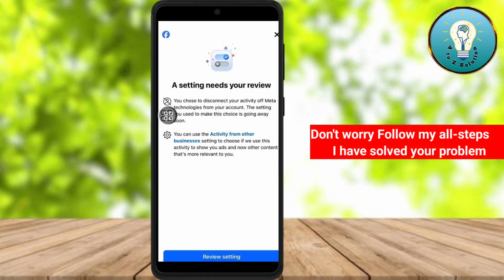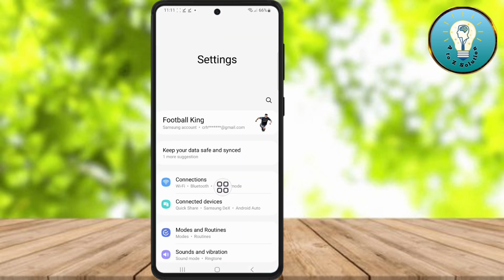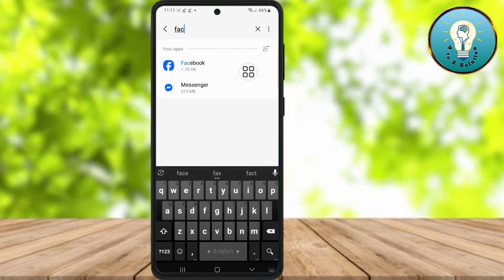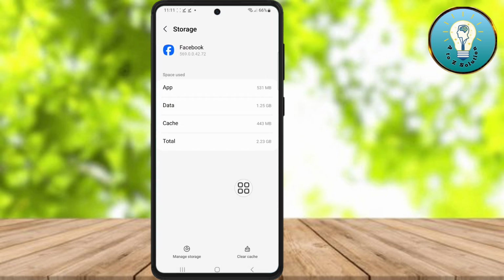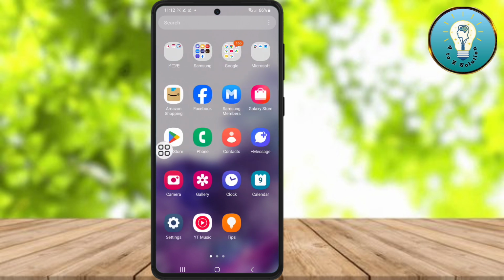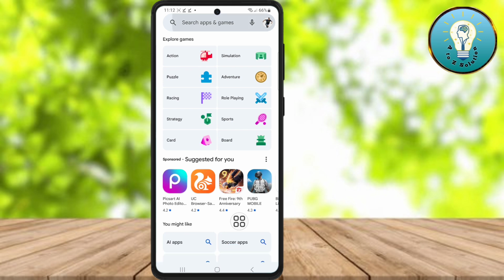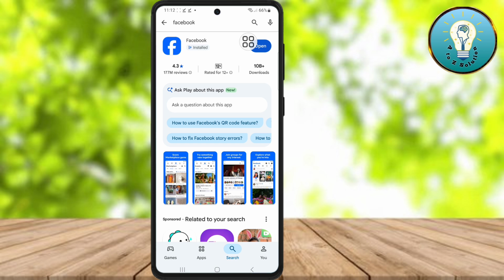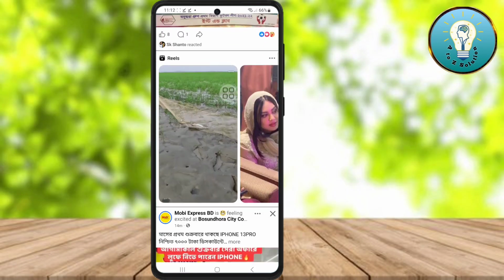How to Fix "A Settings Needs Your Review" Problem on Facebook (2026)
Are you seeing the "A Settings Needs Your Review" message on Facebook? In this 2026 step-by-step tutorial, I'll show you how to fix the Facebook review settings problem quickly and easily.
In this video, you'll learn:
How to fix "A Settings Needs Your Review" on Facebook
Facebook Review Settings problem solved
Review your Facebook settings correctly
Fix Facebook account settings issues
Latest Facebook update 2026 solution
Watch the video until the end and follow each step carefully to resolve the issue.